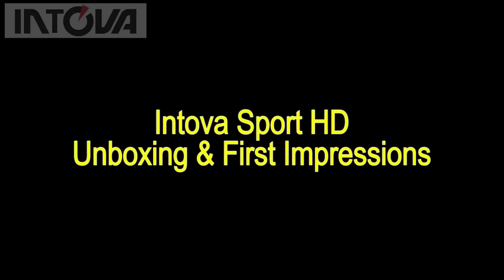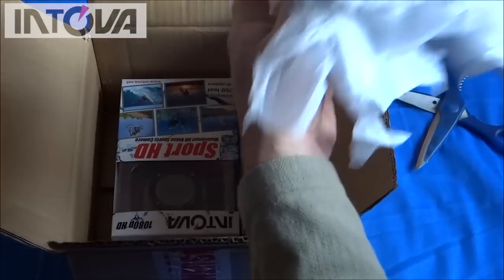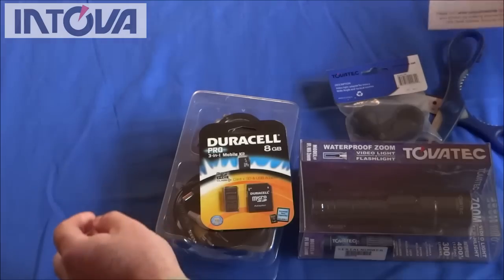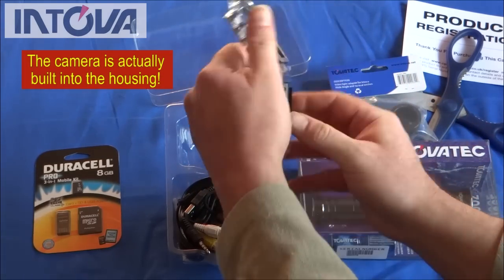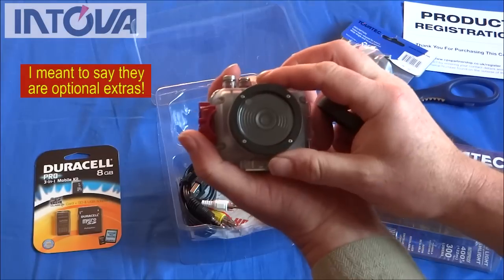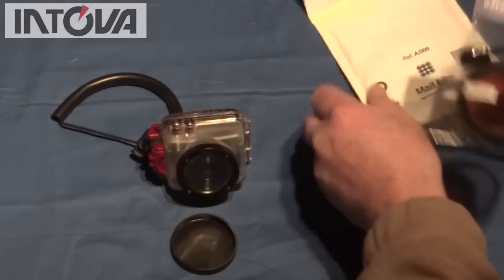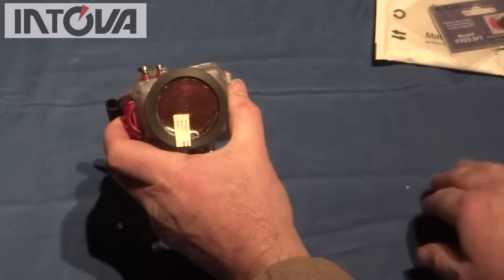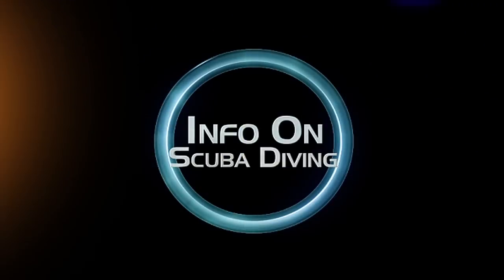Intova Sport HD POV camera & IFL WA Zoom video light unboxing & first impressions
Intova have very kindly sent over their Sport HD camera & IFL Wide angle video light for us to evaluate.

This camera is built into a waterproof case which is rated to 60M or 200ft and has a viewing angle of 140 degrees. It includes a 1.5" colour LCD for you to view your shots live or played back.  It is also capable of manual white balance. Recording in 1080P you get 2.5 hours of recording time with the built in 1400mAh battery.

Additional optional extras include a red colour correction filter for underwater and a macro close up lens.

The IFL WA zoom video light is a 220 Lumen LED light rated to 122M or 400ft with an adjustable beam from 9 - 45 degrees or without the head, a wide 140 degree coverage for up to 8 hours using two CR123 batteries